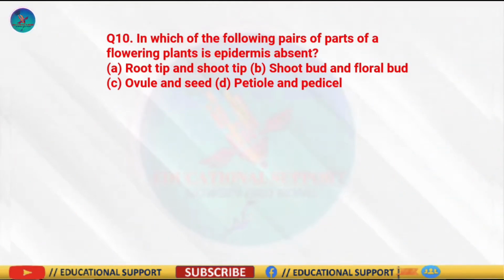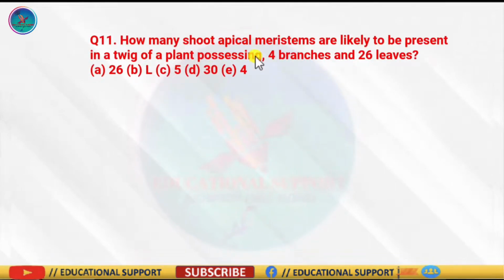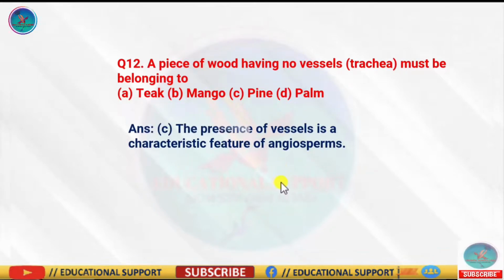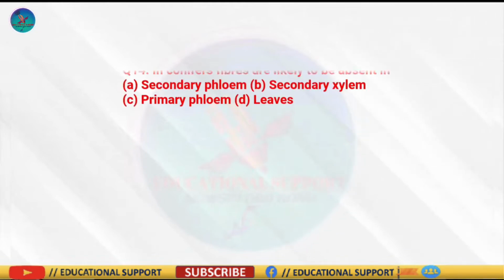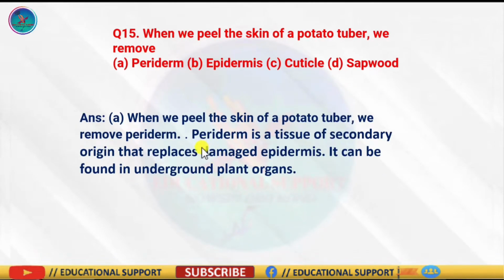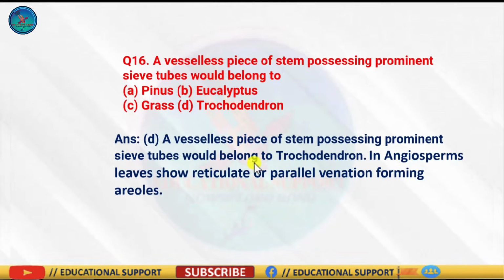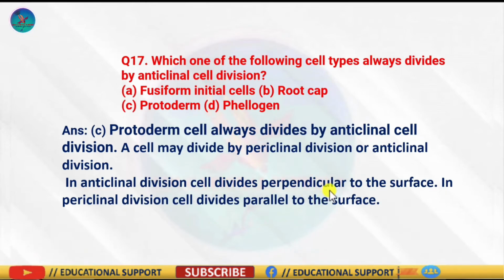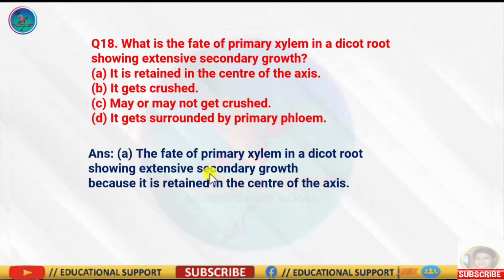Anatomy of Flowering Plants|Class11||NCERT Questions Answers||part-2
Hellow students, I am Nowsin Are Banu and you are watching my youtube channel EDUCATIONAL SUPPORT where I was sharing Anatomy of Flowering Plants|Class11||NCERT Questions Answers||part-2 and this topic will really help you to crack your board exam.

The link of Describe in brief the various types of placentation found in flowering plants video is